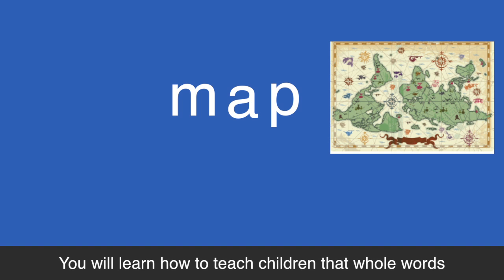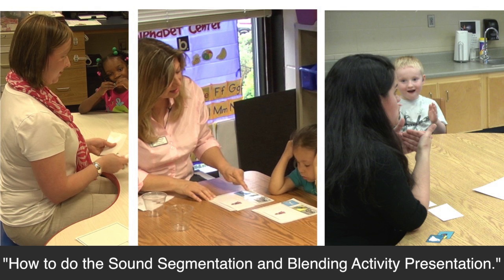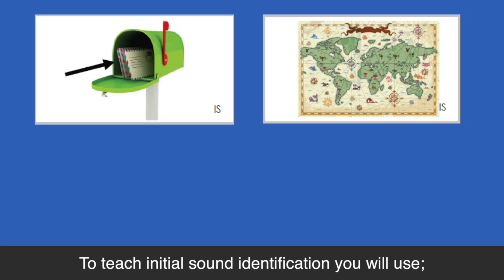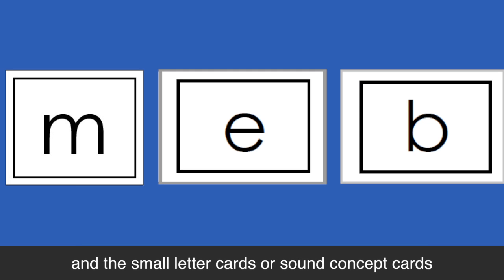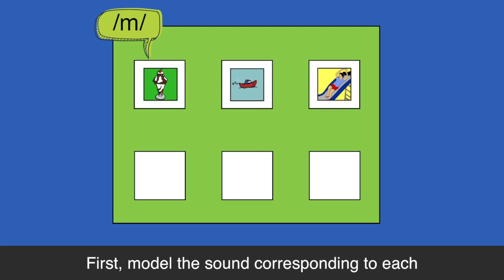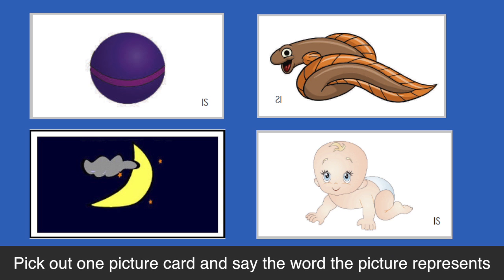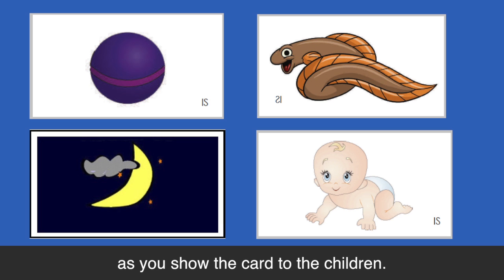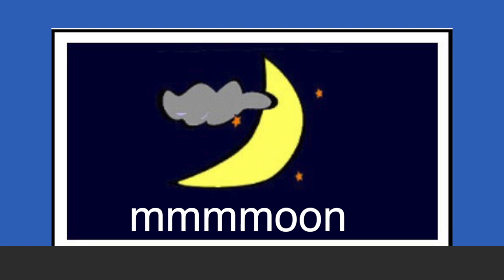How to Do the Look and Listen Initial Sound Activity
Foundations for Literacy